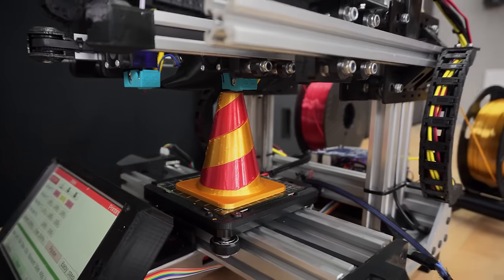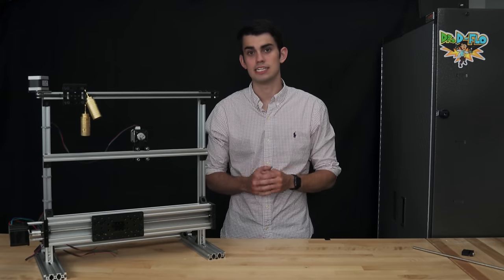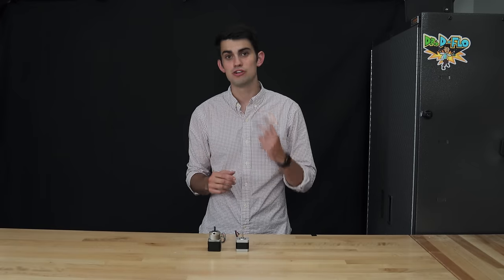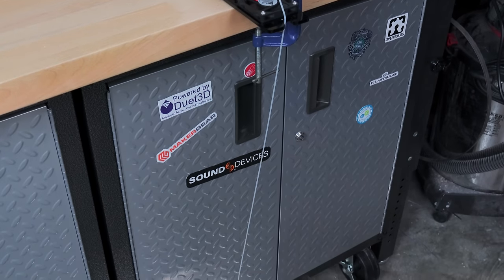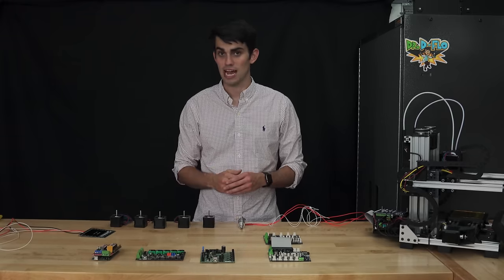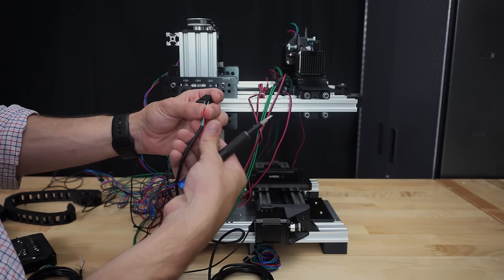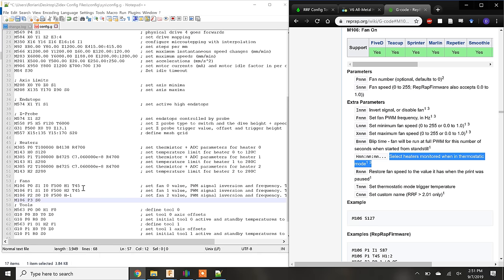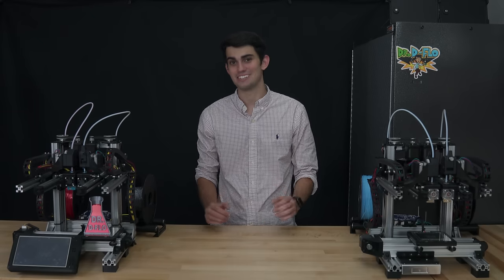How to Build a 3D Printer (The Ultimate Guide)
Everything you need to know about building a 3D printer, including topics on extruders, motors, linear rail, and so much more!

Description:
Welcome to the one stop guide for designing and building a 3D printer from open sourced parts. The 3D printer is the ultimate DIYer’s tool to quickly make his or her idea a reality. All the concepts and parts that go into building a 3D printer can be overwhelming. Dr. D-Flo breaks down the fundamentals behind fused filament fabrication (FFF) into bite size and digestible topics, including linear rail, carriages, stepper motors, extruders, stepper drivers, control boards, and more. Dr. D-Flo’s tips will help you choose the correct parts that fit your custom design.

For further exploration, visit my dedicated "How to build a 3D Printer" webpage and while you’re there, continue the conversation on my forum Special thanks to Stephen and his design of the Zidex printer which inspired this video and was a great teaching tool.

Table of Contents:
00:00 - Preview
04:33 - Linear Rail
07:57 - Linear Rods
11:45 - Carriages
15:21 - Transmission
28:22 - Stepper Motors
42:32 - 3D Printer Assembly
54:15 - Extruder
1:05:32 - Print Bed
1:10:02 - Limit Switches
1:17:16 - Motherboards
1:23:47 - Stepper Drivers
1:30:24 - Microstepping
1:36:29 - Power Supply
1:39:30 - Wiring
1:46:28 - Firmwares
2:00:51 - Calibration
2:12:59 - Dual Extrusion